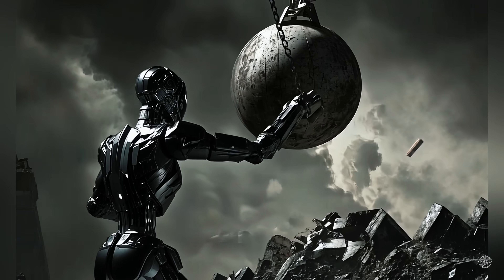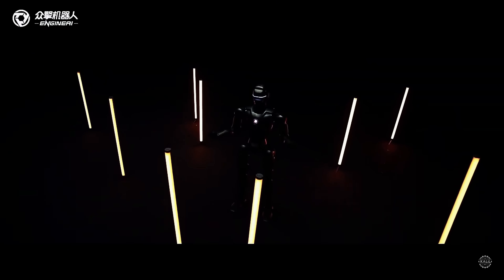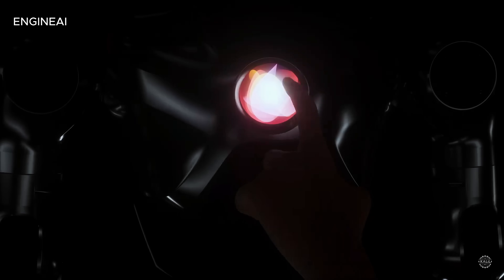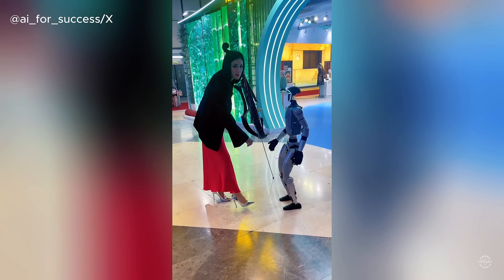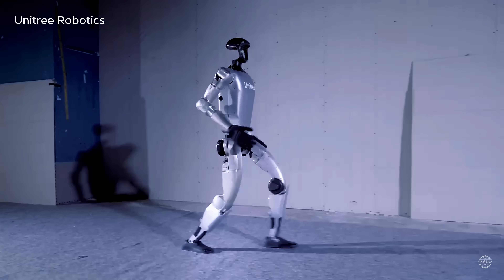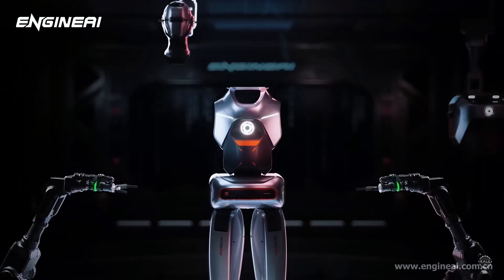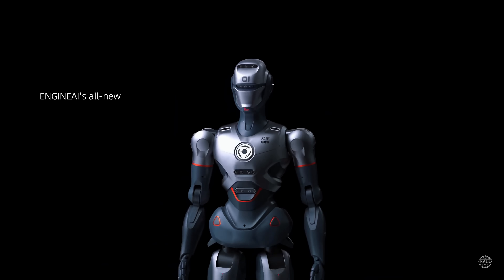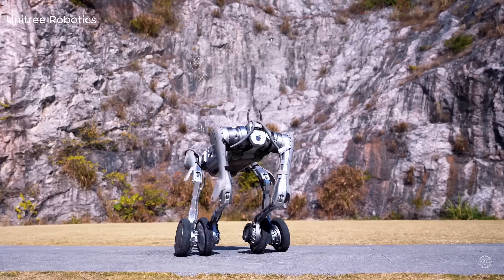China's New $12K Humanoid Robot: ENGINE AI's PM01 Undercuts Chinese Unitree G1, Booster T1 AI Robots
Back in October 2024, a Chinese startup came in like a wrecking ball with its full-sized humanoid robot with a shockingly lifelike walking gait.

It immediately set a new benchmark for human-like bipedal locomotion. The breakthrough was thanks to a novel end-to-end neural network that continuously adapts and optimizes movements.

Now Shenzen-based ENGINEAI is back with another potentially disruptive AI robot. Even more impactful than the open-source robot's advanced AI is its price point that undercuts leading Chinese robotics firm Unitree. And it maintains the full-sized robot's walk.

ENGINEAI just announced its new lightweight humanoid robot, the PM01, that moves quickly and is highly customizable. The startup, launched just over two years ago, says the PM01 is available for purchase from now until March 31, 2025.